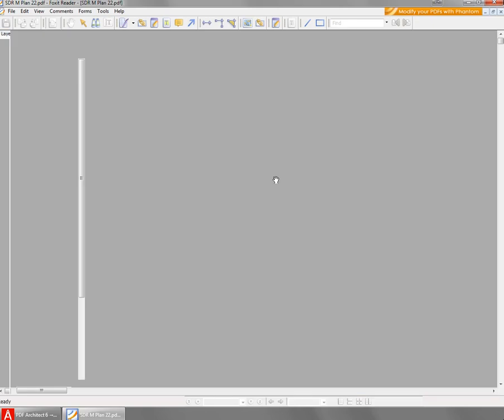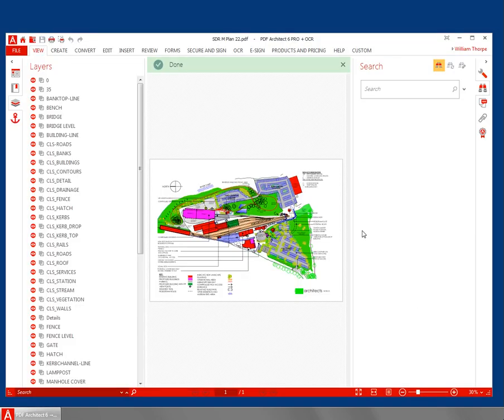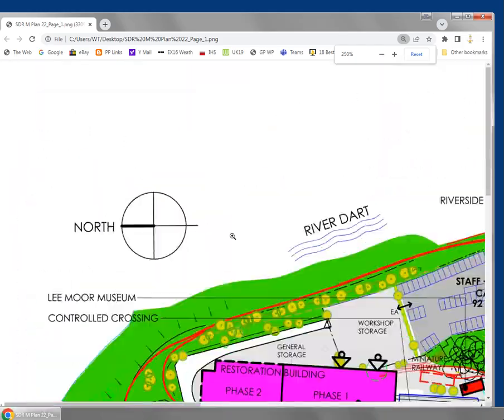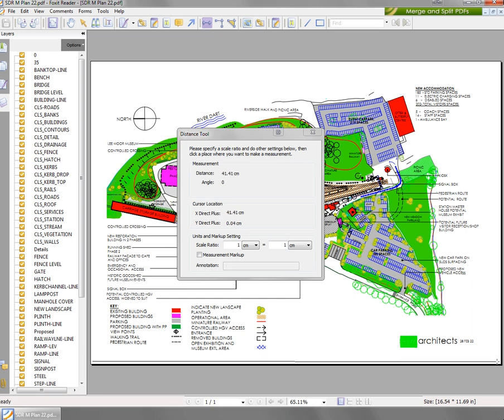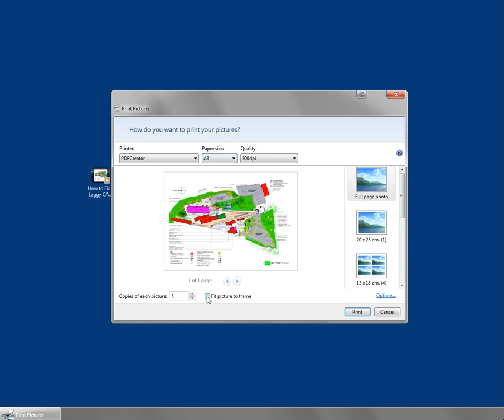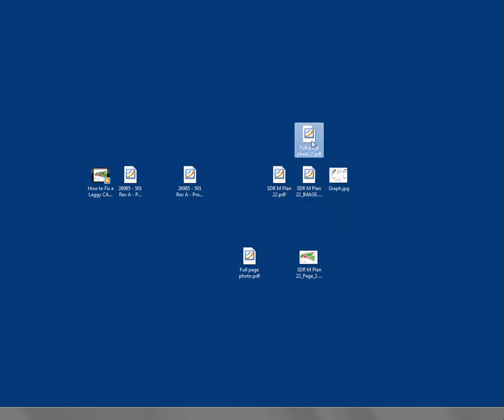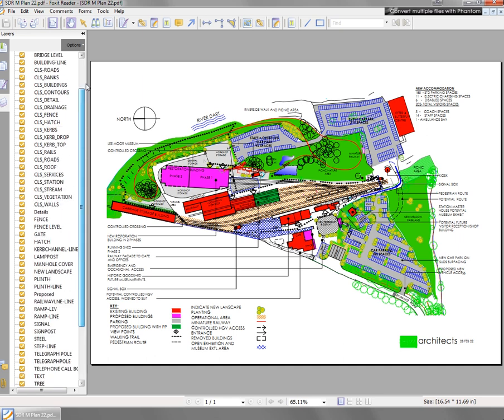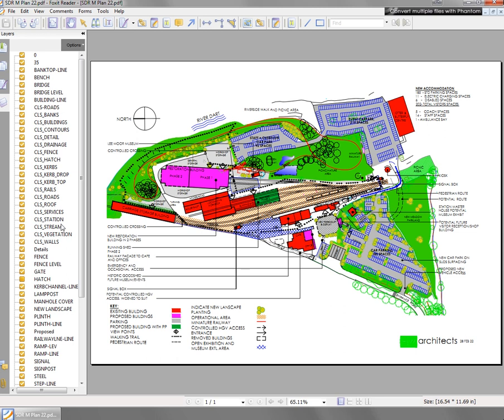Fix Laggy Slow Loading CAD PDF Layers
Sometimes I get a PDF CAD drawing from someone and when I open it the drawing is very slow loading. I have found this workaround which I use about 10 times a year. It is quite good, and  hop it saves you some frustrating times.